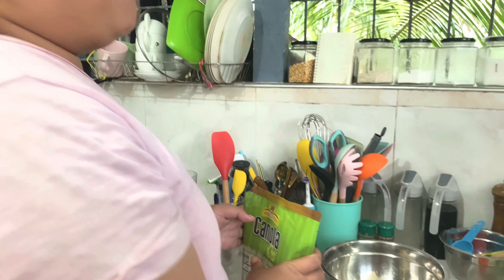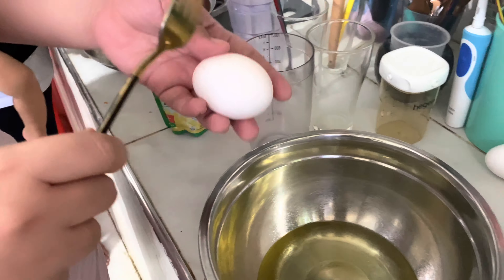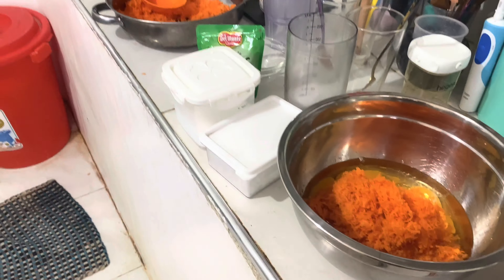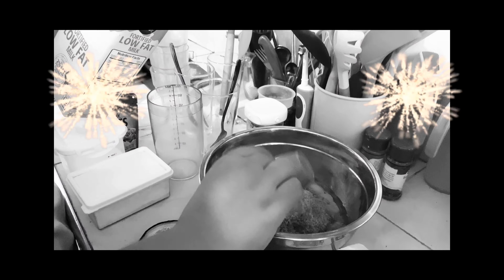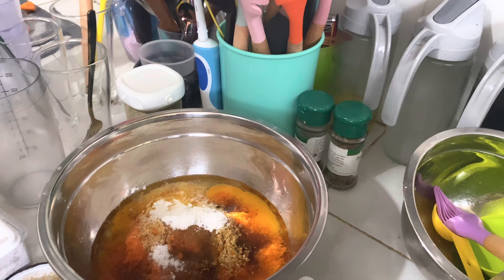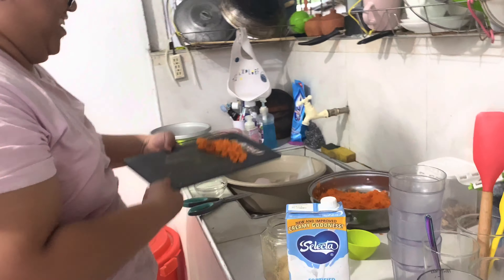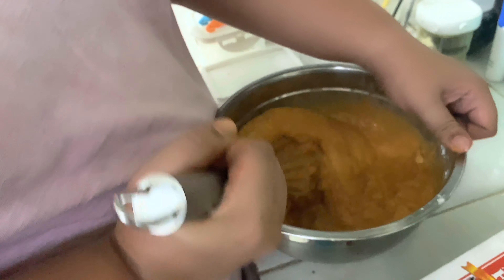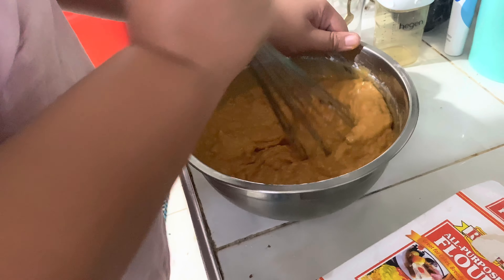Carrot Cake | Baking Process ft. PTL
If you also have any video suggestions, please let me know.

👉Also, please like our Facebook page @AmpalaYadz (we are group of LGBT people who aim to share happiness to everyone):

👉Please do not forget to also hit the "SUBSCRIPTION BELL 🔔" so you'd be more updated with vlogs.

Thanks y'all! 😘😘